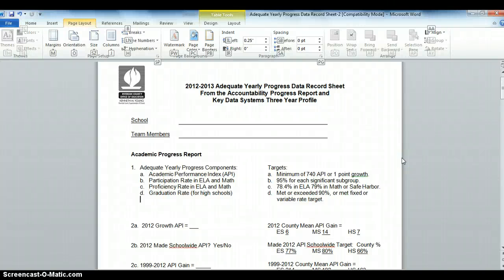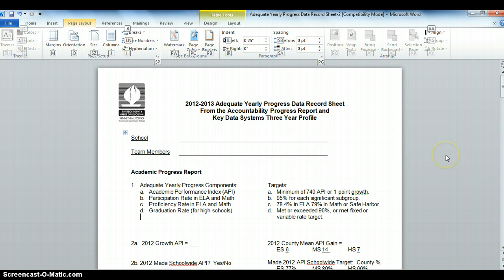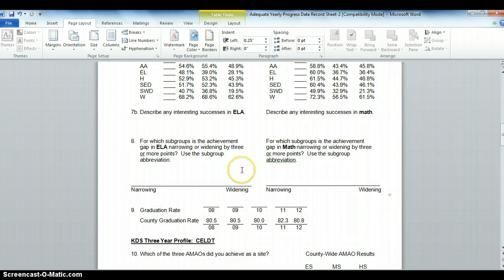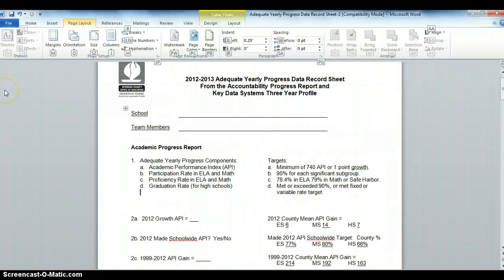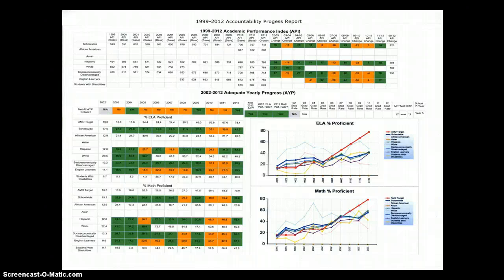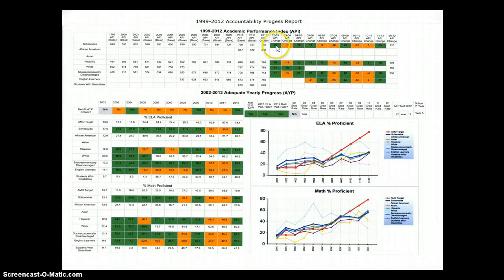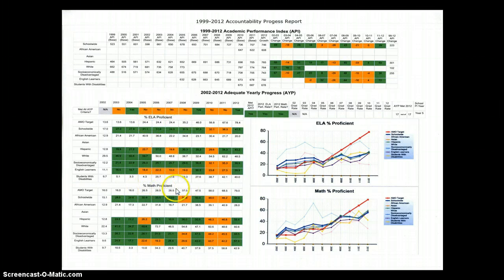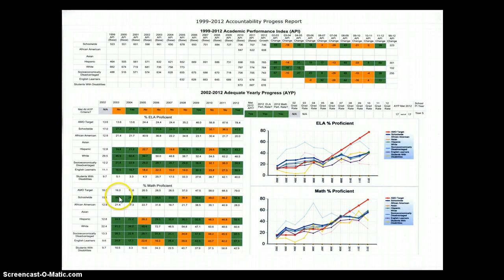Intro to AYP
This video introduces audiences to the three forms to be used in a video that introduces the four elements that make up Adequate Yearly Progress